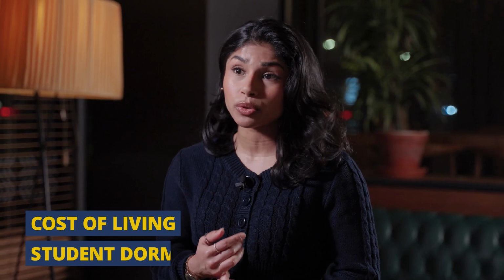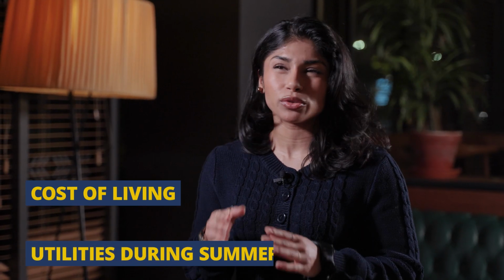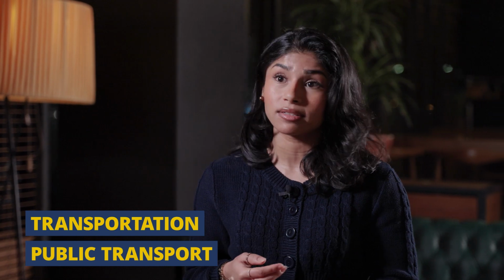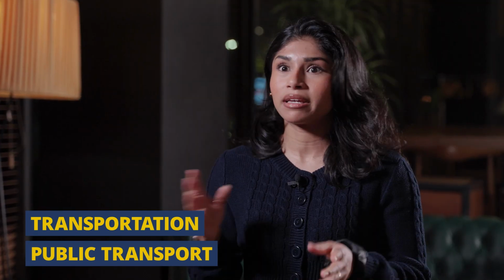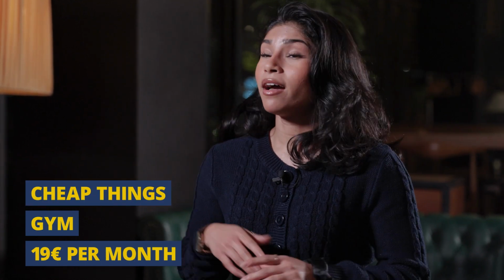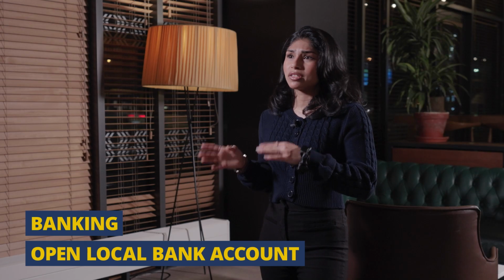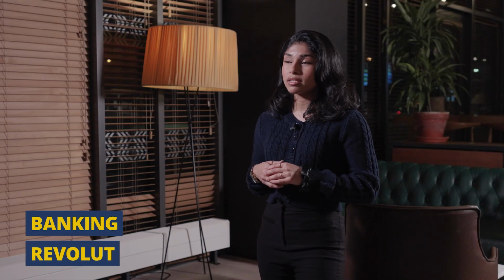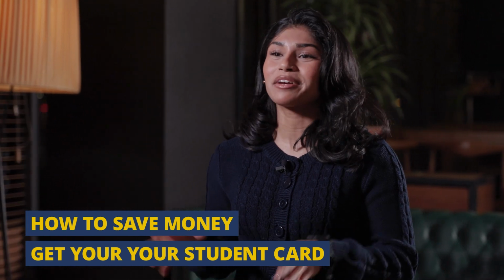How To Budget As A Medical Student In Latvia | International Student In Latvia | MedConnect Europe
In this video, Hussaina, who's studying medicine at RSU, talks about living on a budget in Latvia. She's got some great advice for International Students In Latvia on how to handle money and make smart choices that help stretch those euros.

Asa gives us the lowdown on the cost of living in Riga. She compares the prices of different places you can live, like dorms and apartments, and talks about what's included in the rent. It's super helpful for figuring out where you might want to stay and how much it'll cost you.

If you're coming to study in Latvia, this video is perfect for you. You'll learn How To Budget As A Medical Student In Latvia and get a real student's perspective on managing finances. Plus, MedConnect Europe is there to help if you need it. So, hit play and start planning your budget like a pro!

👉MedConnect Europe is a leading agency that helps students from all over the world apply to and study at top medical universities in Europe. We provide full support and guidance throughout the entire process, from admission to graduation.